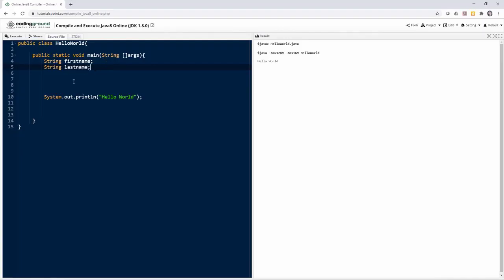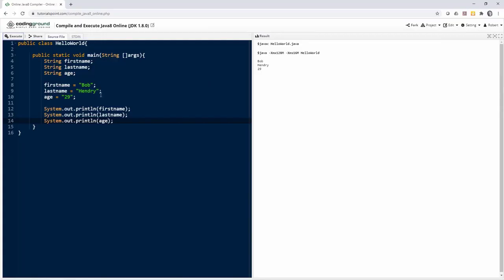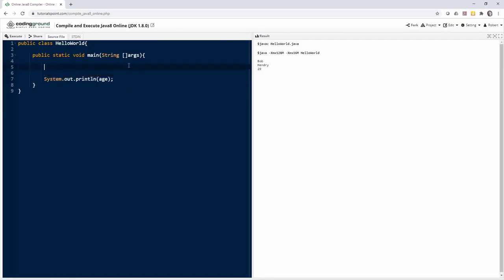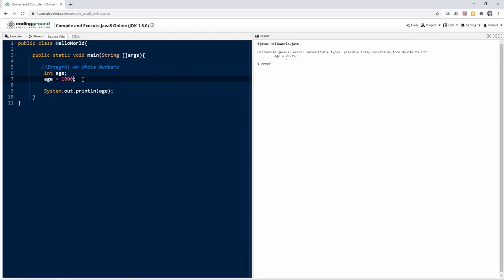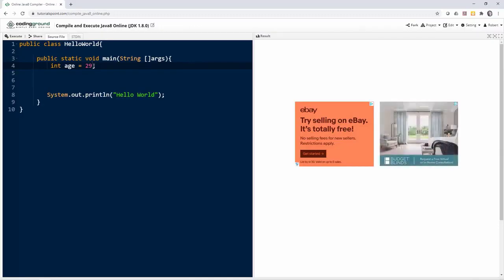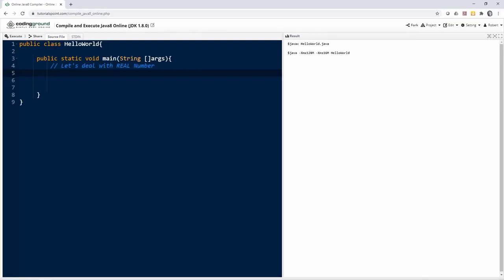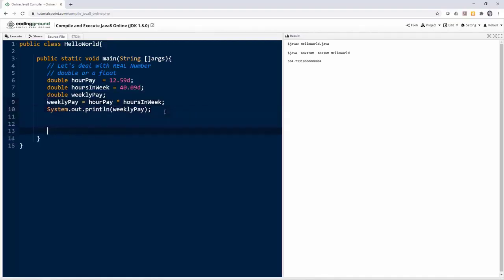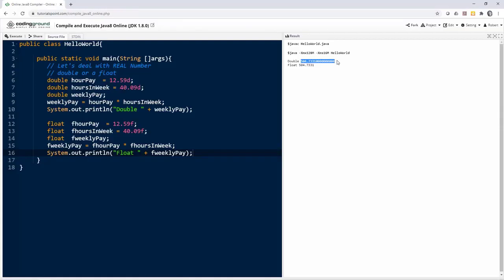CIS121 2026 02 06d